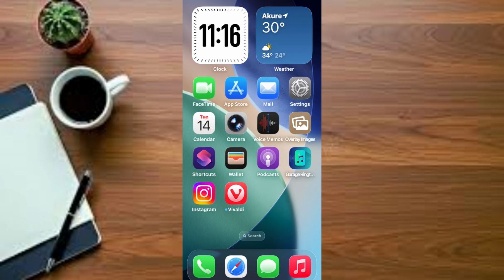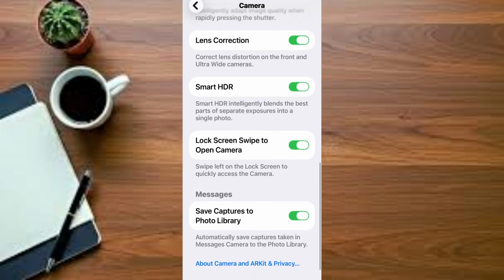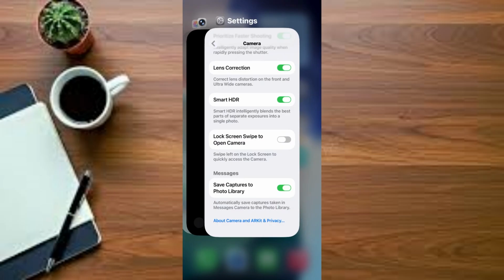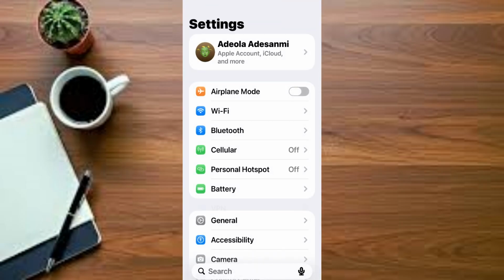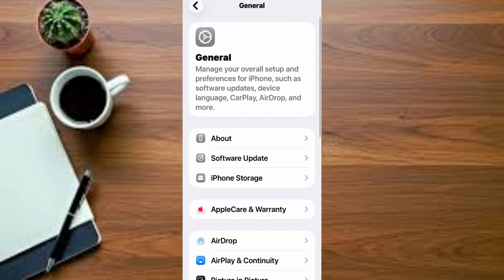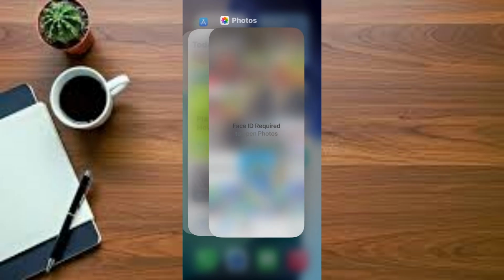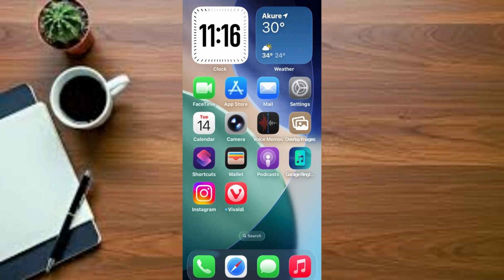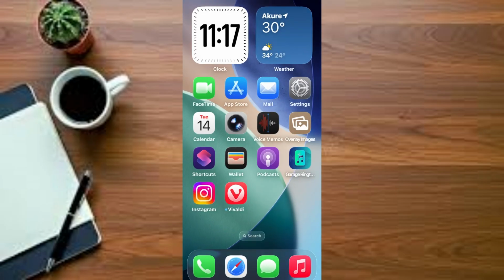iOS 26.4.1 | How to Fix Camera Glitch After iOS Update on iPhone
Is your iPhone camera glitching after updating to iOS 26.4? You are not alone. Many users experience issues like a black screen, blurry images, freezing, or the camera app crashing after an update. In this video, you will learn how to fix camera problems on your iPhone, step by step, using simple, effective methods.

We cover everything from basic fixes, like restarting your iPhone, to advanced solutions, like resetting settings and checking for software conflicts. Whether your front camera is not working, your rear camera is lagging, or your camera app keeps crashing, this guide will help you fix it quickly.

These fixes work on all supported iPhone models running iOS 26.4. Watch until the end to discover the most effective solution that most users miss.